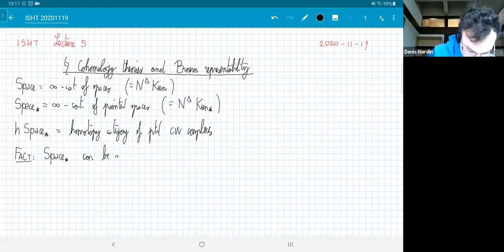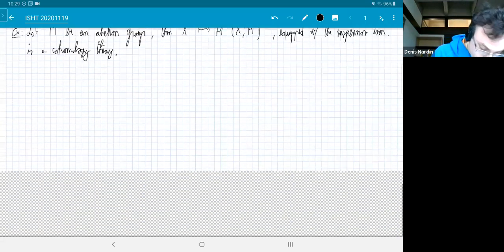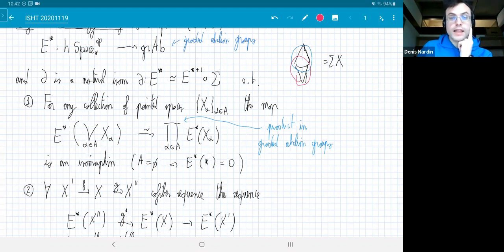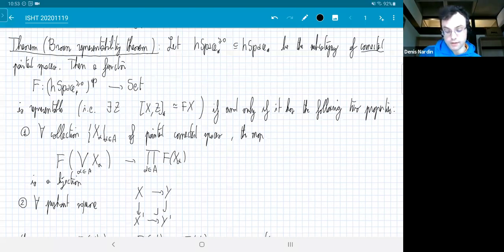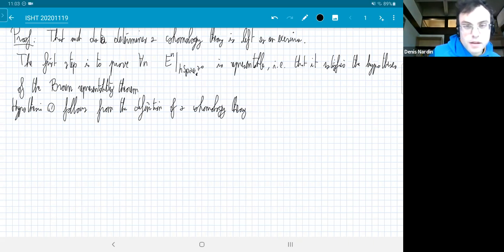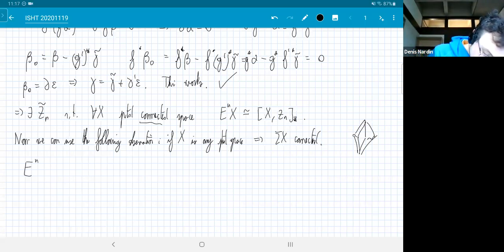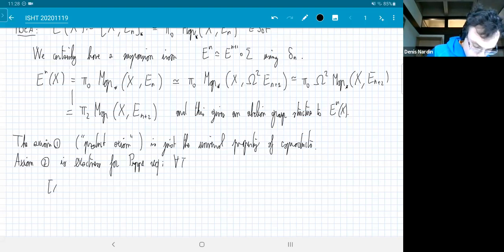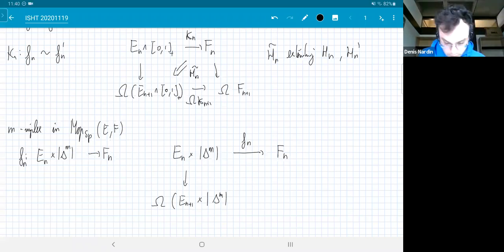Introduction to stable homotopy theory - Lecture 5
Brown representability and spectra